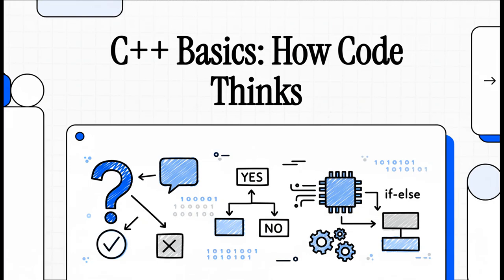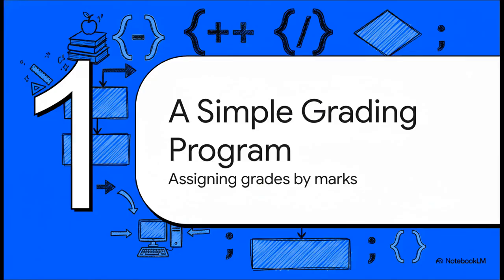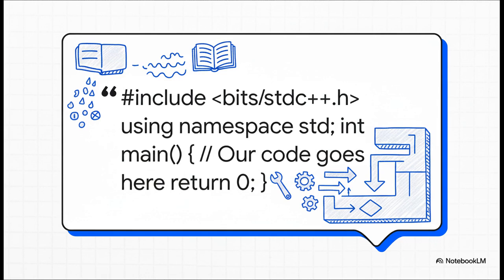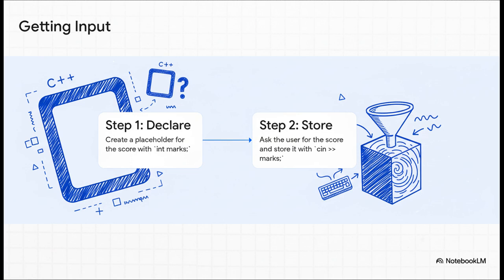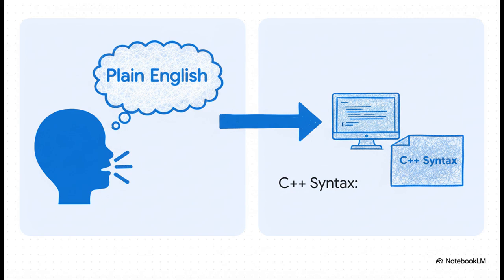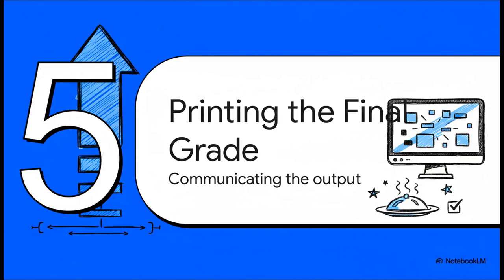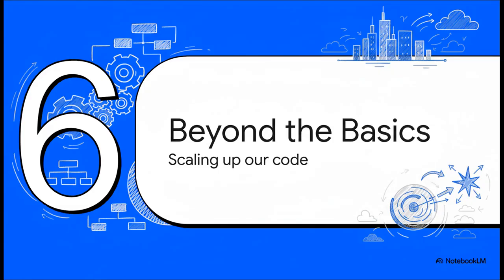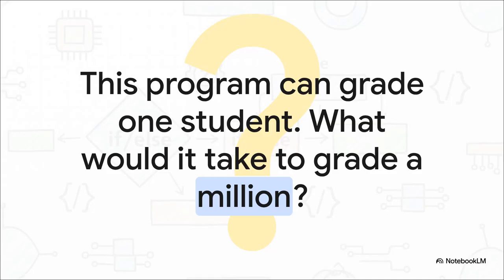C++ Basics How Code Thinks